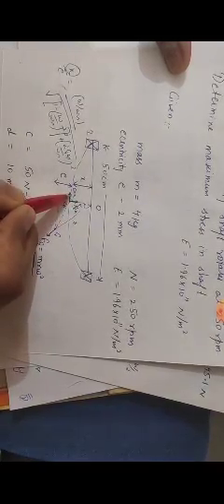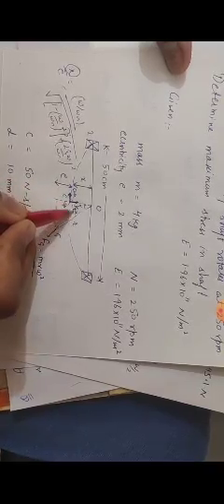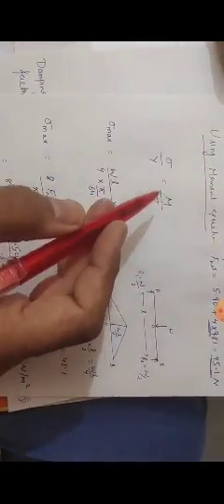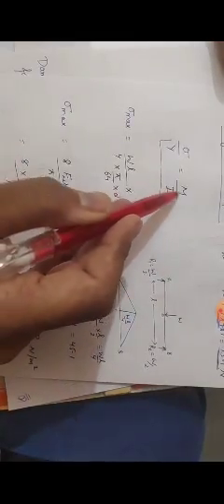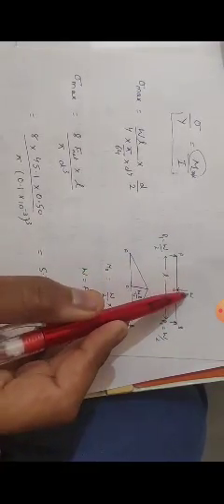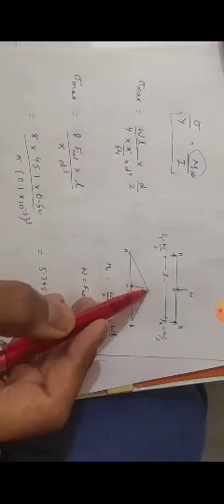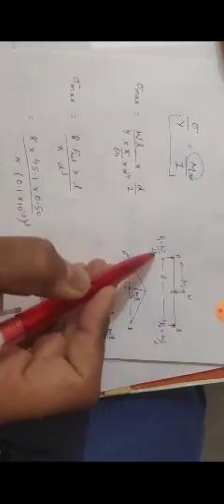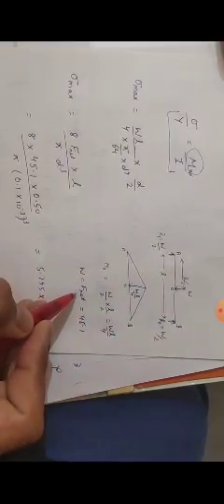Critical Speed of Shaft Part-4 (Mechanical Vibrations) By Mr. Anil